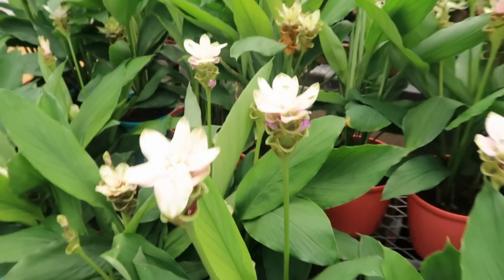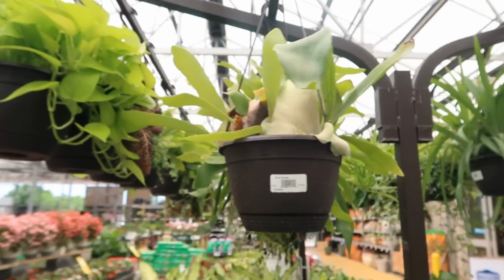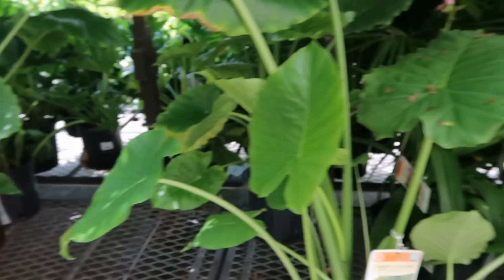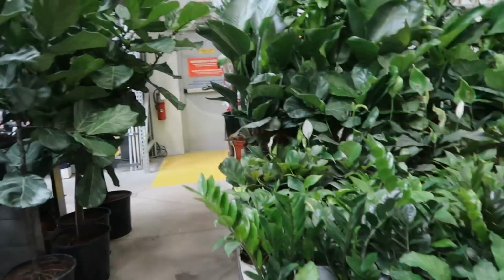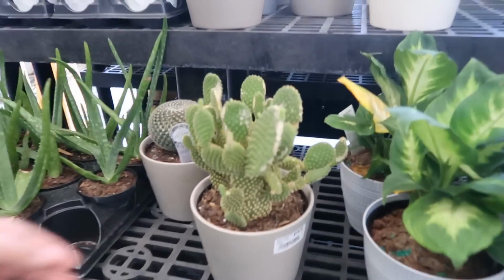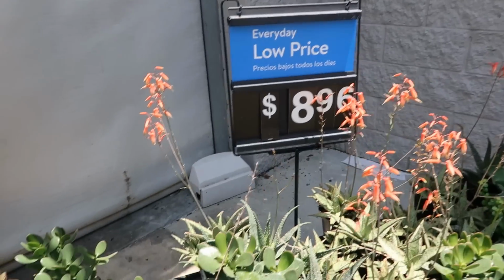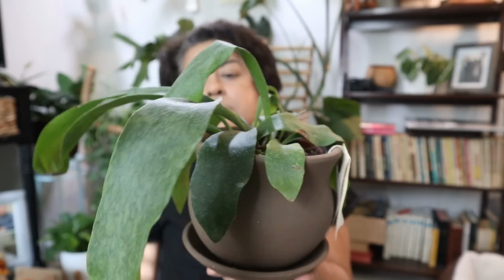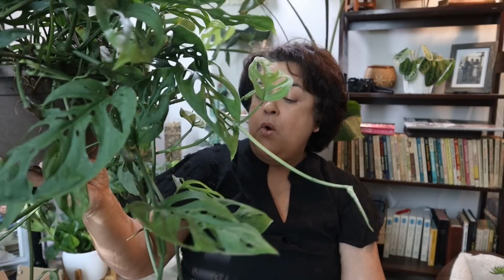Lowes and Walmart Shop With Me and Haul - Rare and Clearance Plants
I went on a little field trip this week to Clermont, Fl to do some plant shopping and some thrifting. I found 2 really well stocked big box stores, Lowes and Walmart. Enjoy the tour and haul!

Amazon Shop

Simply click the link below for Succulents and use code: Carmen-TNG

Grow Light bulb in lamp

3 light gooseneck grow light

Filming Equipment
Neewer Tripod

Lavalier Microphone